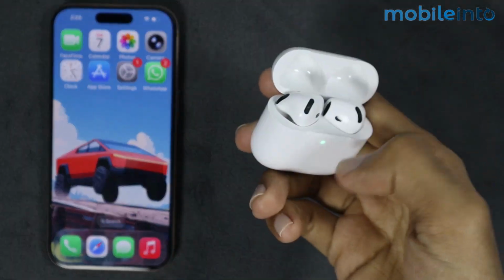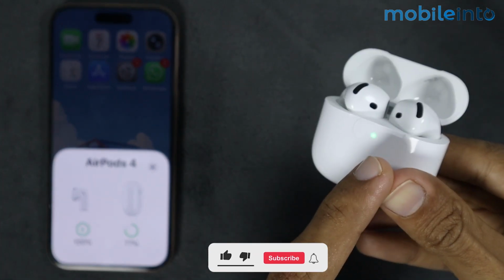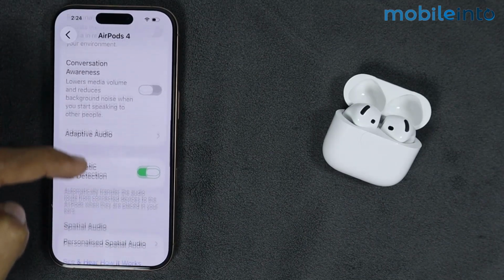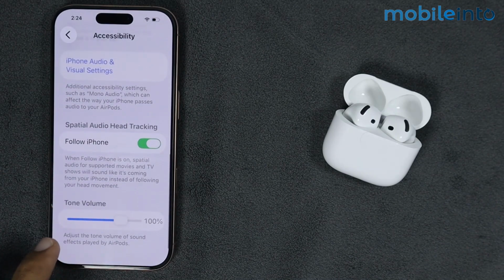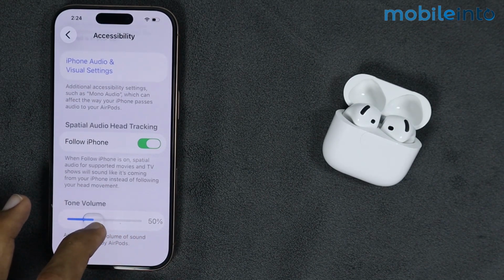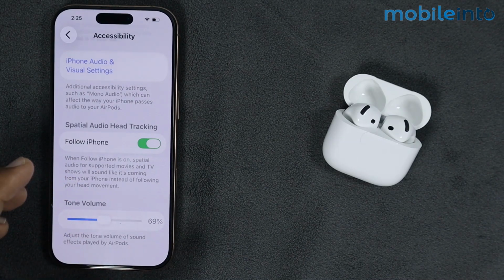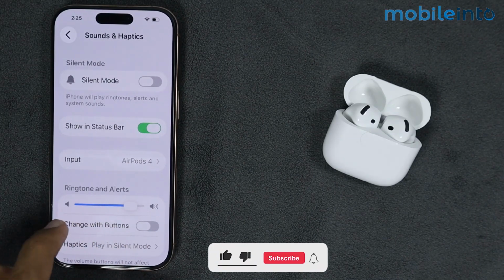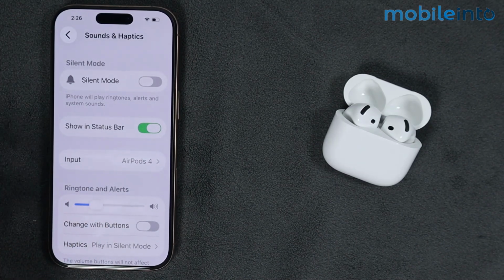How to Decrease AirPods Tone Volume and Notifications - Adjust Volume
In this video, we will learn how to turn down the AirPods tone volume and notifications. If you want to decrease the AirPods tone volume and notifications or adjust AirPods volume, follow these steps.